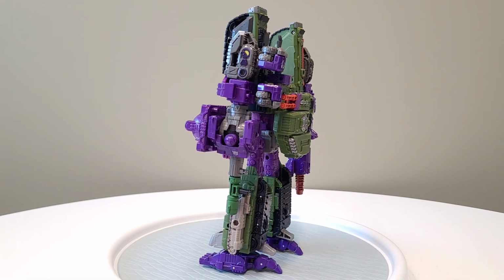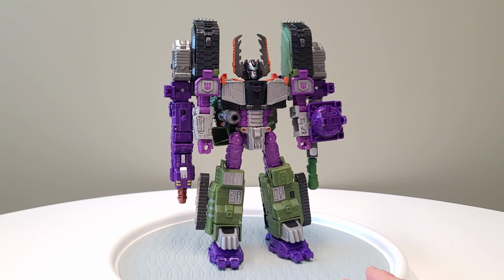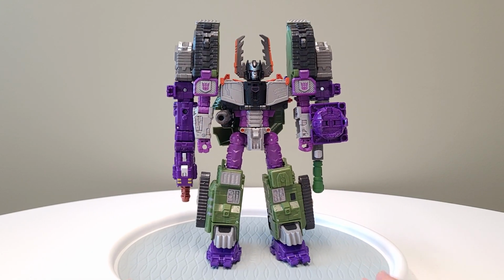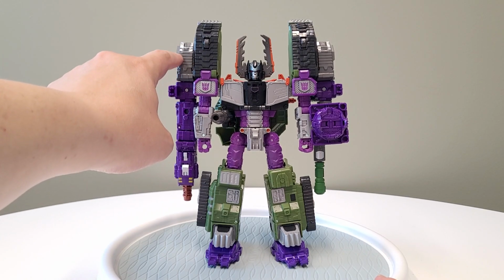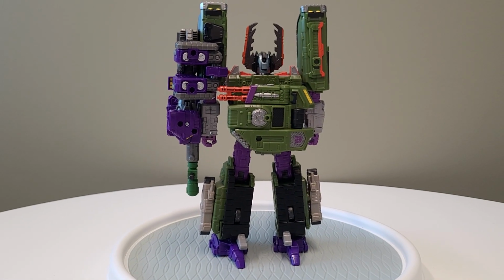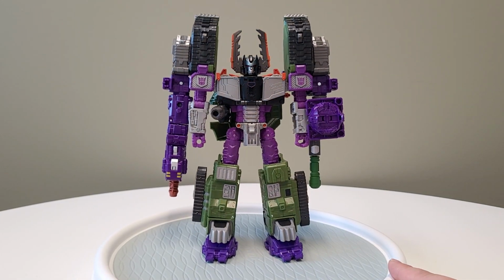Transformers Legacy Armada Universe Megatron in Brunt Armor